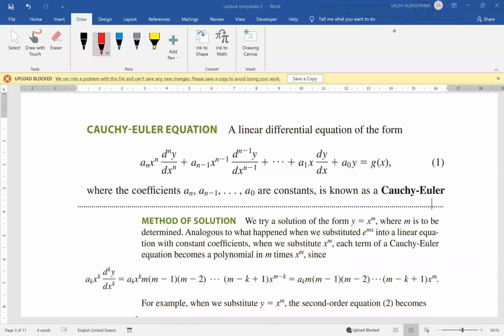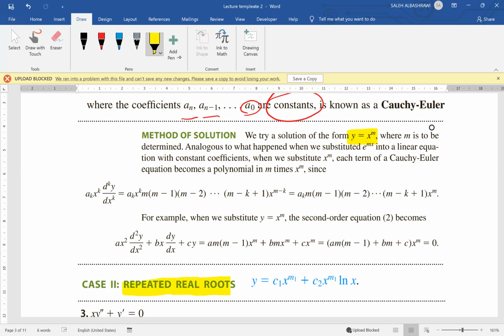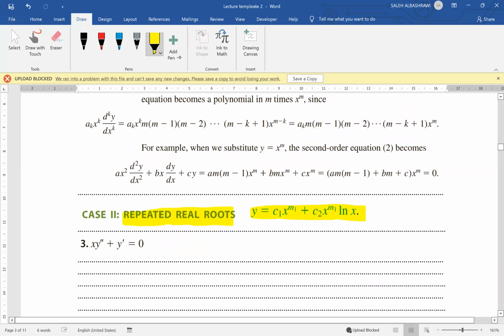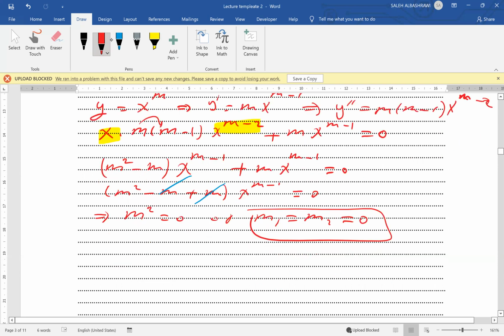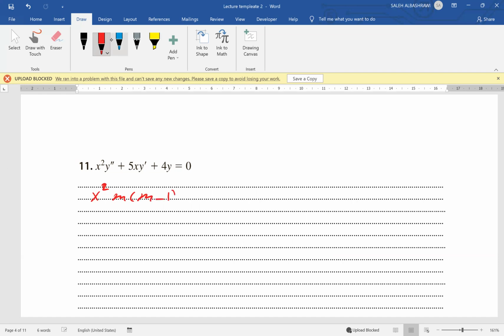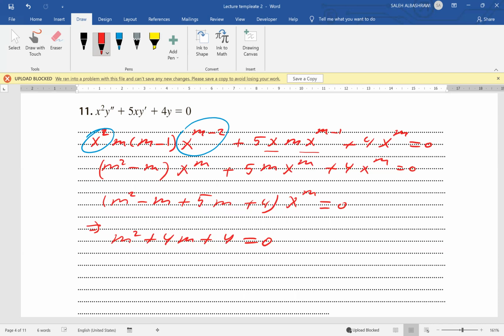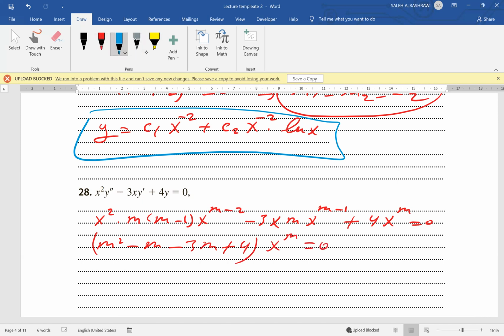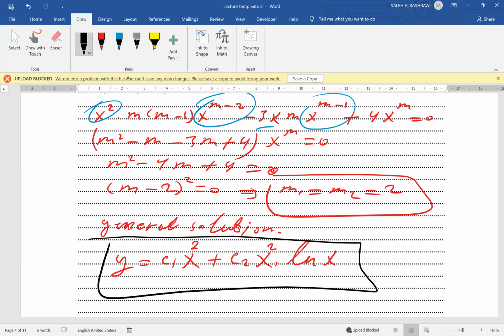CAUCHYEULER EQUATIONS Part 2